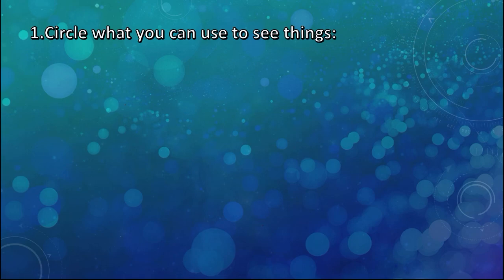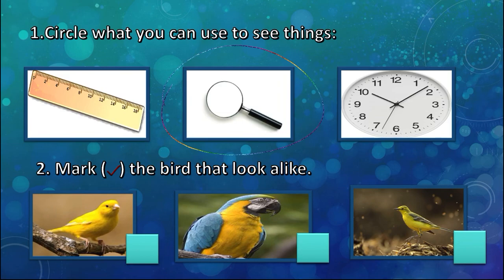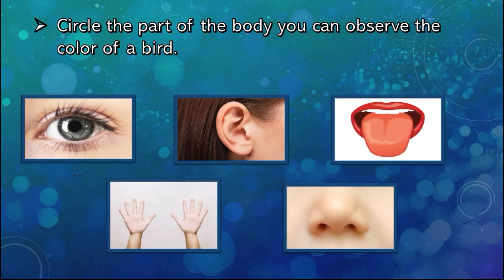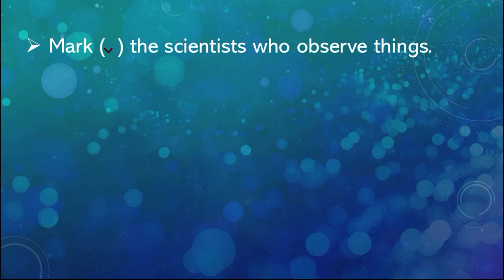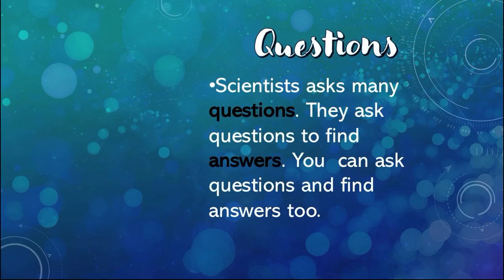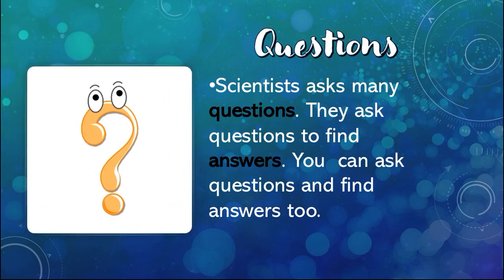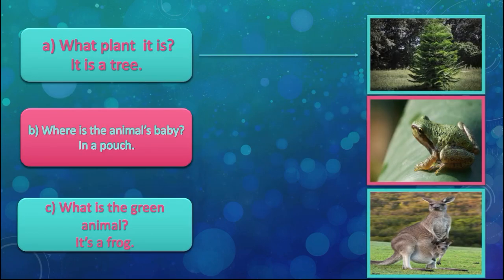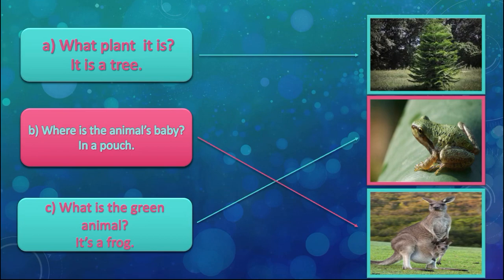Grade 1- Science Unit 1 Lesson 1